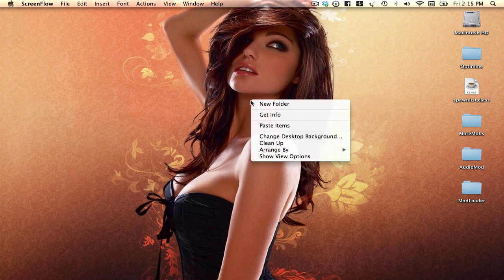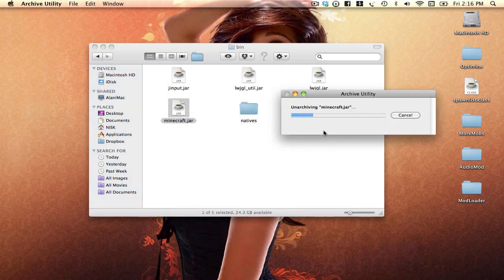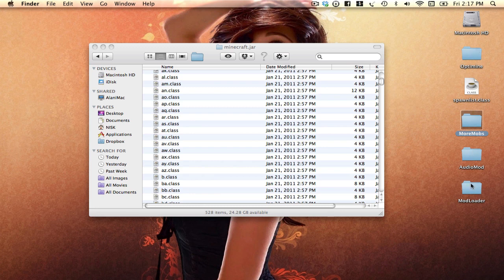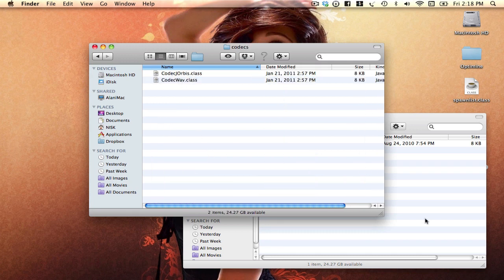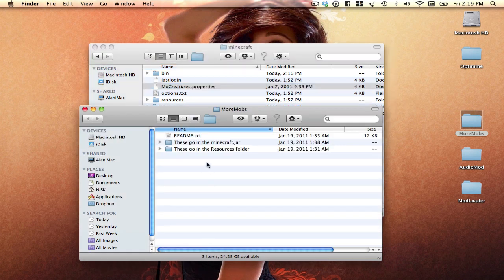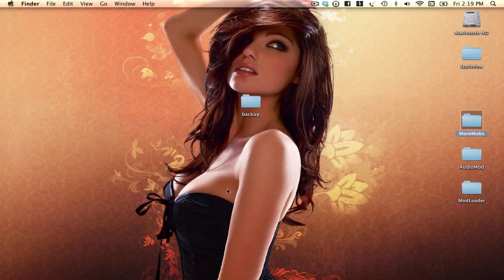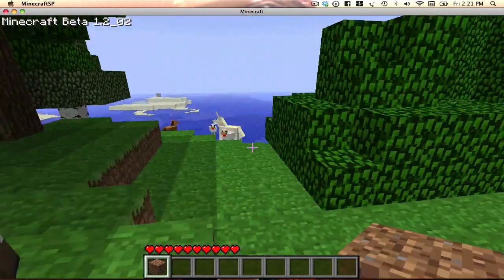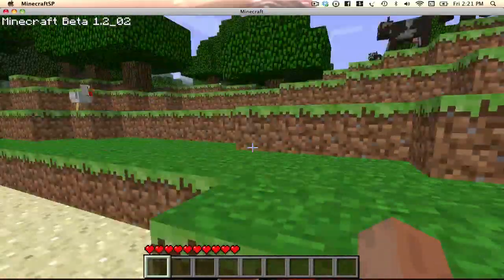Minecraft [TUTORIAL] How to install mods into minecraft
If you have any problems message me with details your problems and I will help :D